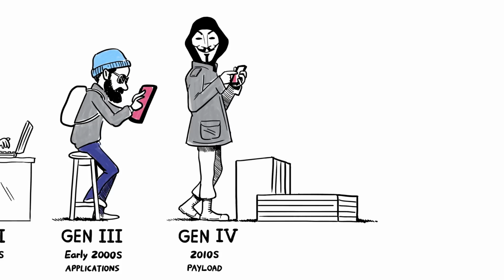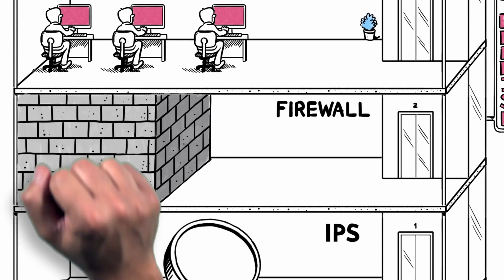Advanced Cyber Security for 2018 | Prevent 5th Generation Cyber Attacks with Check Point Infinity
Is your organization secure? Take our security assessment and find out instantly.

Check Point Infinity is the first consolidated security across networks, cloud and mobile, providing the highest level of threat prevention against both known and unknown targeted attacks to keep you protected now and in the future.

TRANSCRIPT:

Today’s IT environments have evolved significantly.
We’re far more connected than ever as we’re using more devices, more networks, more clouds.

However, as our connectivity has evolved so have the cyberattacks. Threats on our IT environments have become more sophisticated and harder to prevent.

Today, we are yet again in an inflection point in Cyber security – we are in the 5th generation of threats. Large-scale multi-vectored mega attacks that inflict vast amounts of damage on businesses and their reputation.

The paradox is that while the risk has grown exponentially,

most enterprises are still using multiple security solutions for the previous generations of threats. Systems that are no longer effective

These enterprises are at risk at all levels:
They’re exposed to ransomware attacks on their servers in their Data center, and they’re at risk from lateral movements in the cloud that could lead to the loss of confidential information.

And of course, they’re exposed to threats on mobile devices, the weak link in today's evolving networks, where malicious applications can steal business data, account numbers, passwords and more.

Businesses are not sharing intelligence in real-time and therefore, even if they detect and mitigate an attack from one location, it is still quite probable that the same attack will penetrate their network through another path.

And what about managing security with so many different security consoles? It’s time for a change.

We must keep up and the businesses’ security level cannot stay behind. We must use the fifth generation of security protections with a security architecture that sees the entire enterprise as a whole. A solution that is able to prevent these mega-attacks in real-time before they even happen.

A solution that is up to date with the best security technologies, and is able to share threat intelligence across the entire IT infrastructure.

That’s where Check Point Infinity comes in.